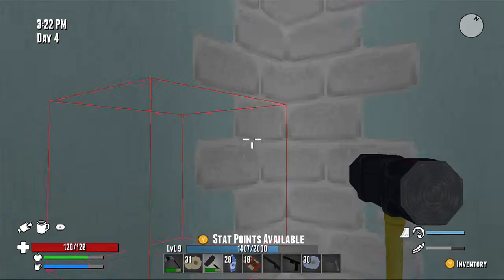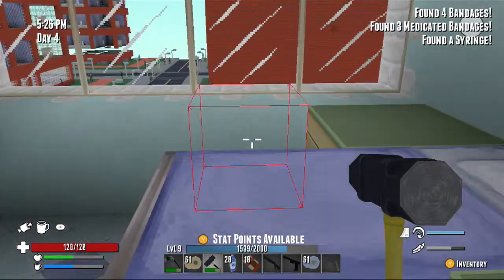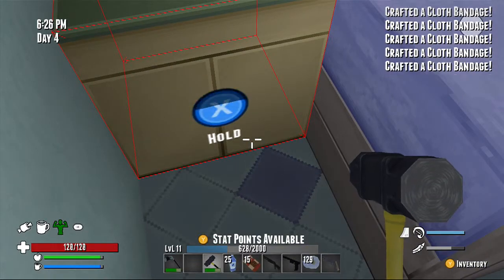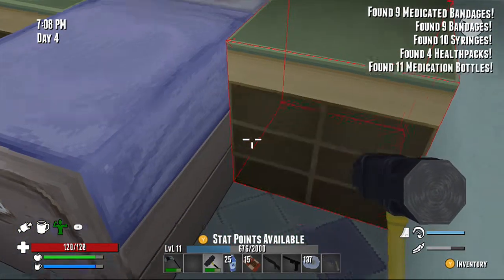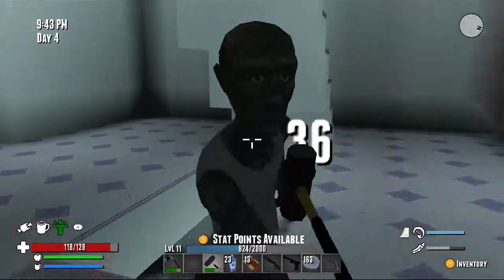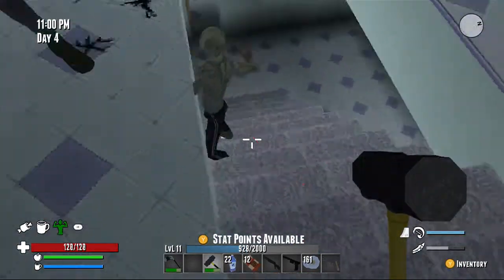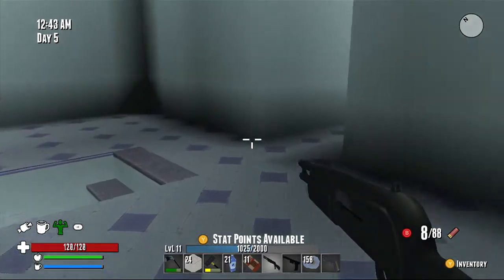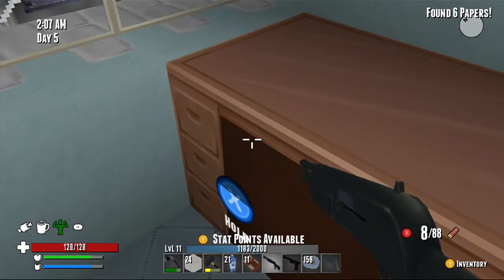hospital in deadburg